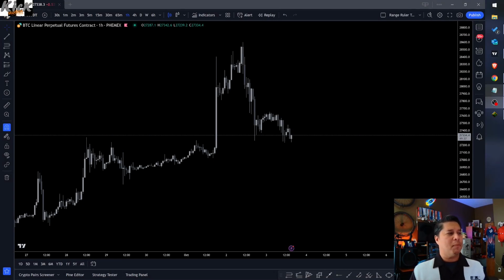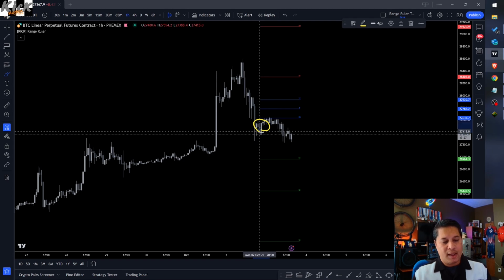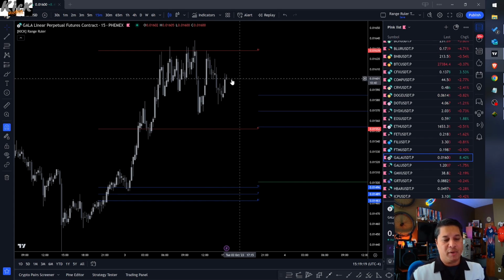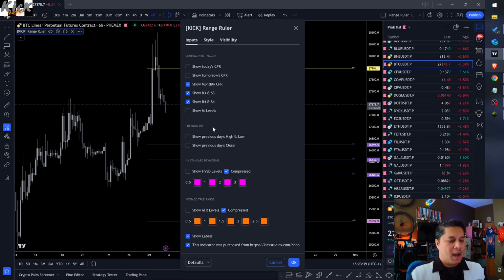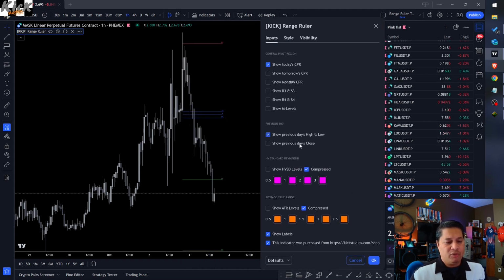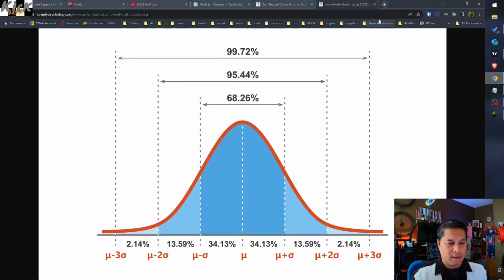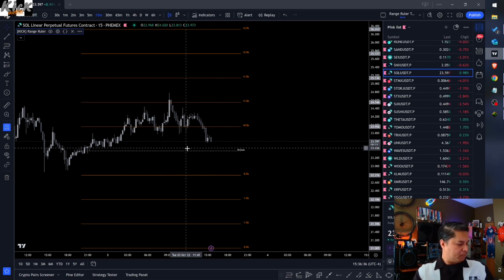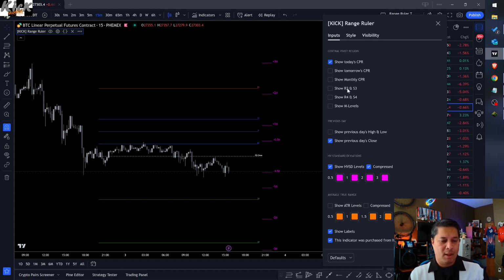Map Daily Price Magnet Ranges and Reversal Levels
This video introduces the Range Ruler Premium TradingView indicator.  This is a paid indicator.  For more information or to buy please visit one of the following locations: